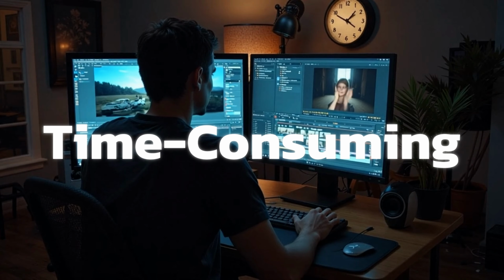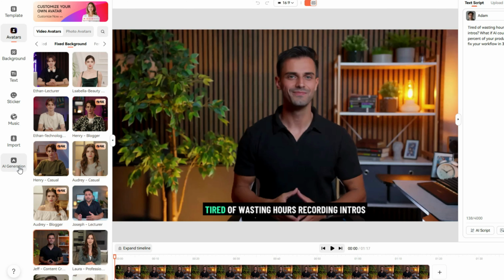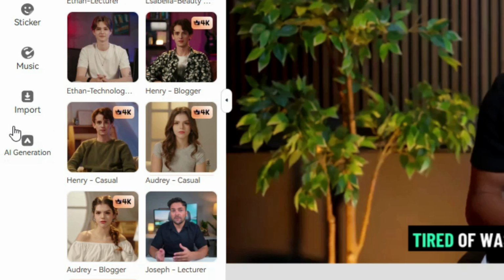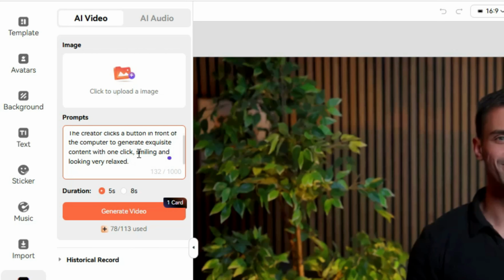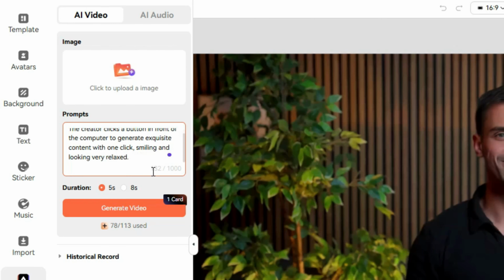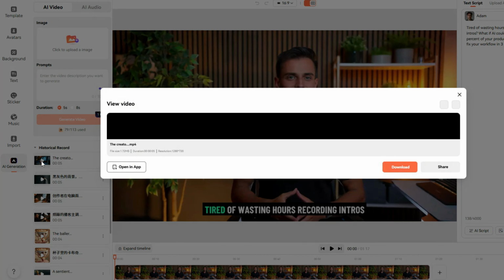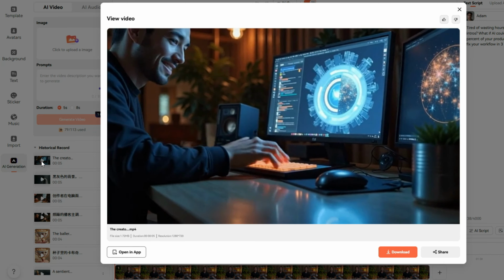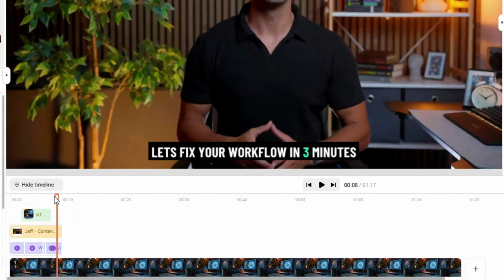How to Create Stunning and Beautiful AI B-Roll Virbo AI Generation Tutorial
Generate Stunning AI B-Roll Instantly! This Virbo AI tutorial shows you how to create beautiful AI B-Roll effortlessly using AI Generation tool.

Build your custom AI B-Roll library quickly and elevate your content. Save time and boost production value with powerful AI B-Roll creation. Master Virbo and start producing amazing AI B-Roll today!